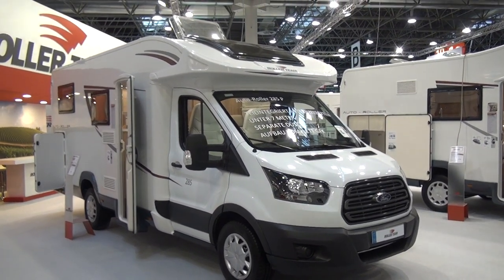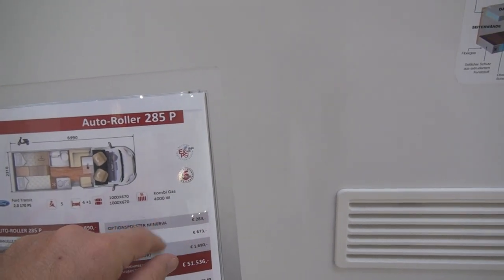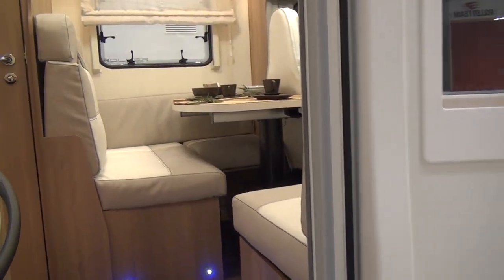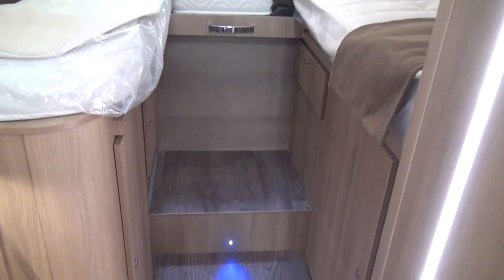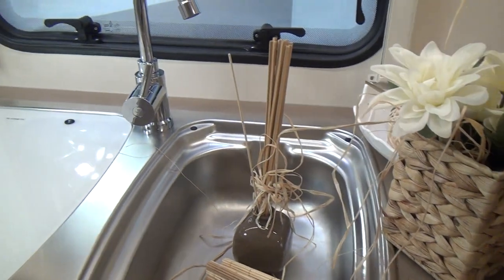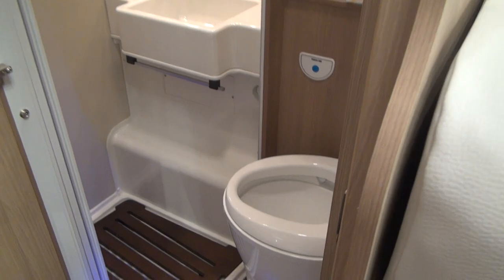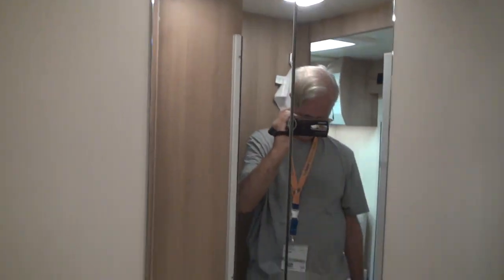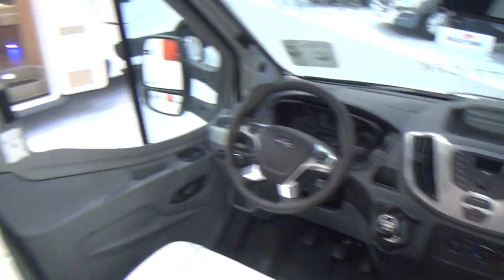Roller Team Auto Roller 285P motorhome review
The Roller Team Auto Roller 285P costs around EUR51.5k, is seven metres long and based on the Ford Transit.  As can be seen in the film, it has a large garage and spacious interior.